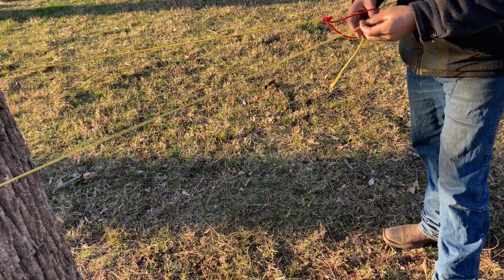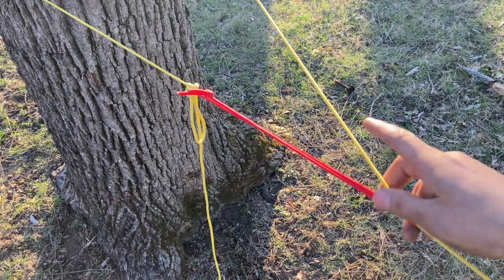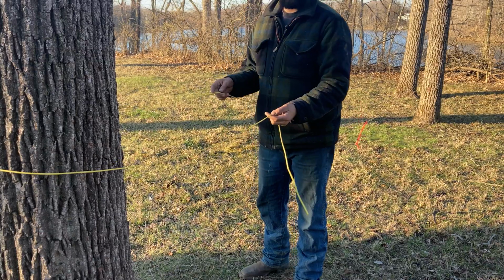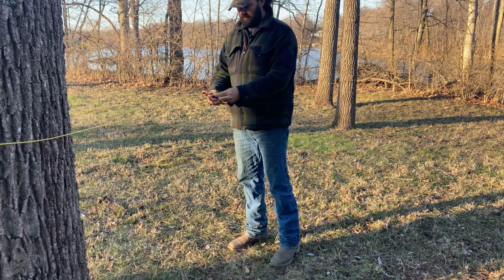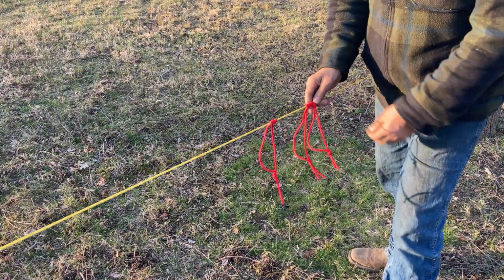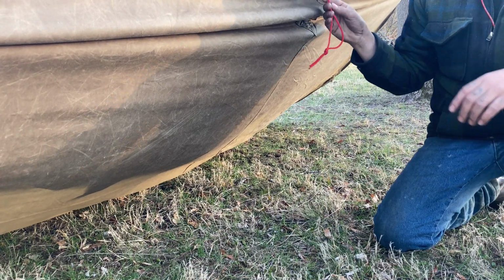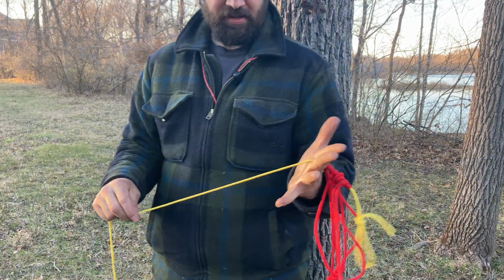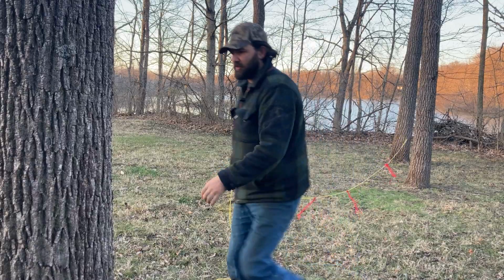The Prusik Ridgeline - A Truckers Hitch Alternative For A Fast Setup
This is something I tried out recently and I do like the concept of it. I might use som #36 bankline to use for my prusiks, as it tends to work a little better, but the 550 cord does work alright.